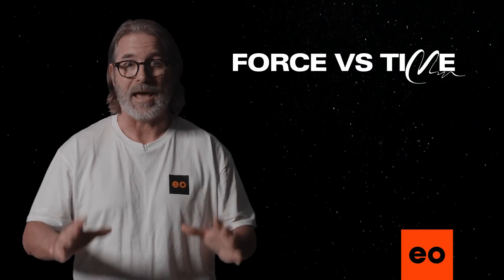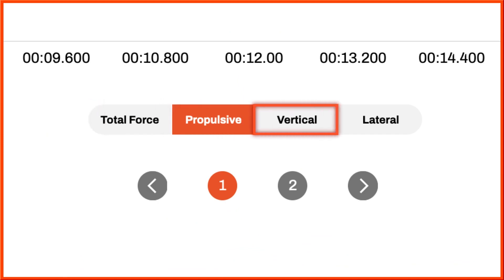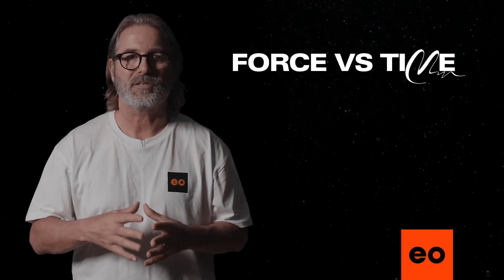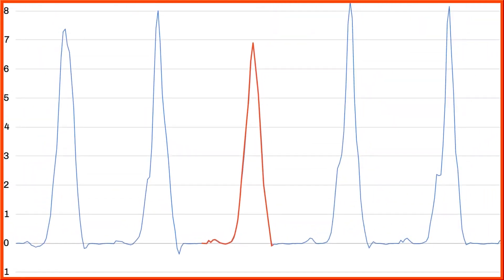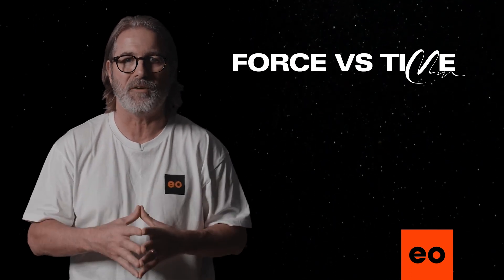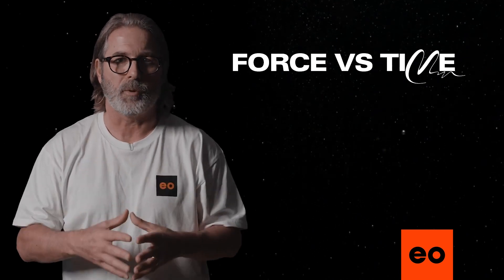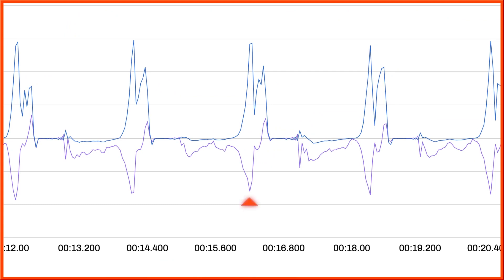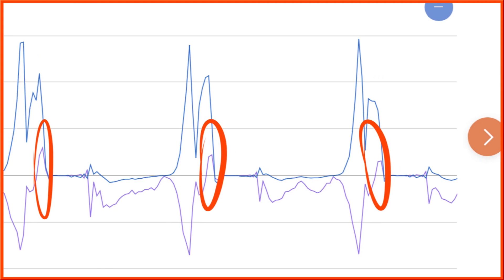eo SwimBETTER Force Vs Time data explained - December 2023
Understand what the eo SwimBETTER Force vs Time data can tell you about your swim.